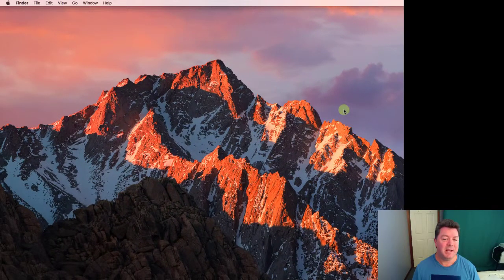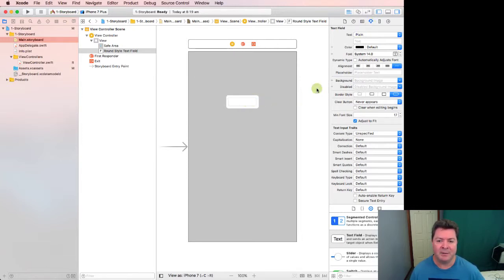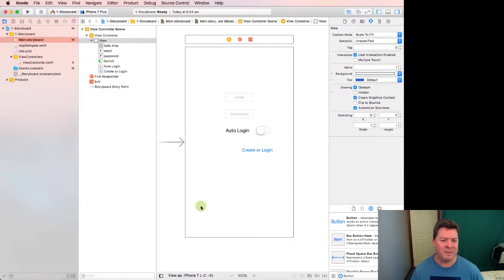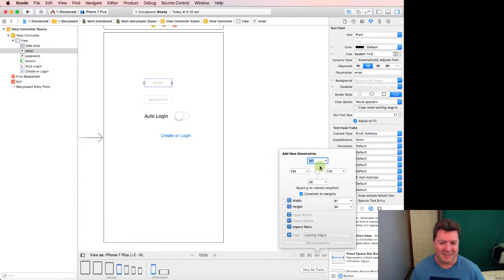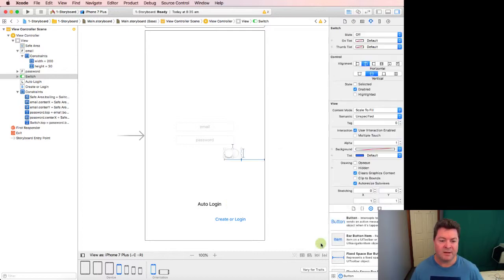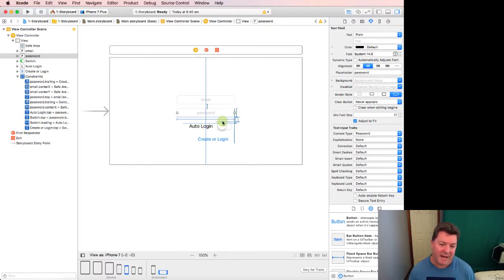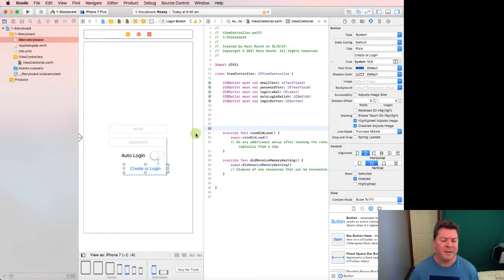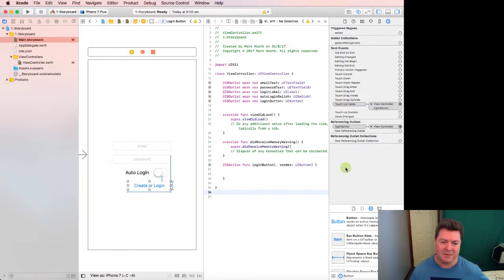Storyboards, Anchors/Constraints, Outlet/Actions in Swift 4 - Build a Login Page - Part 1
Lesson 1 of our Login Page in Swift 4. Using Xcode, learn all about Storyboards, Setting Anchors and Constraints and Outlets and Actions in Xcode 9